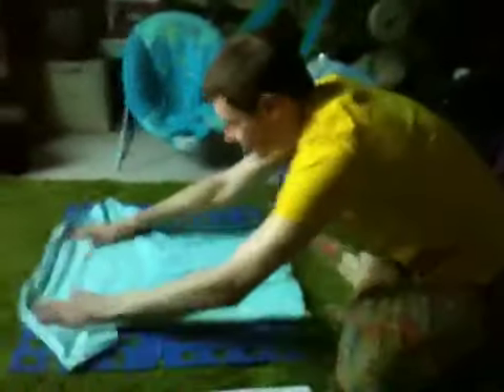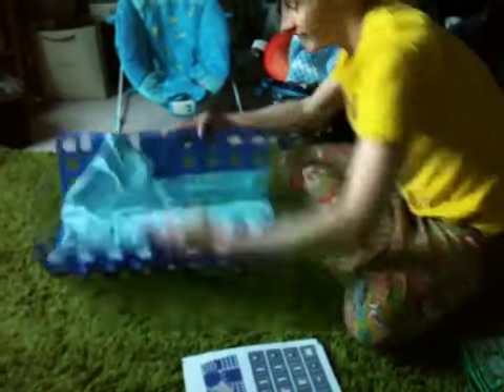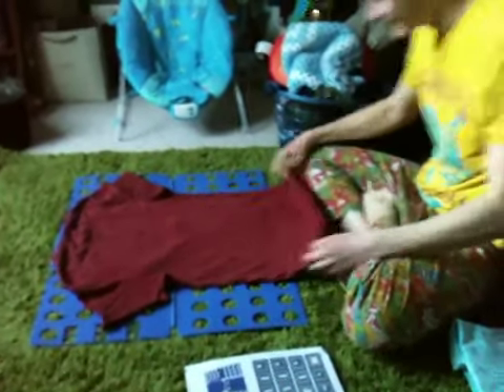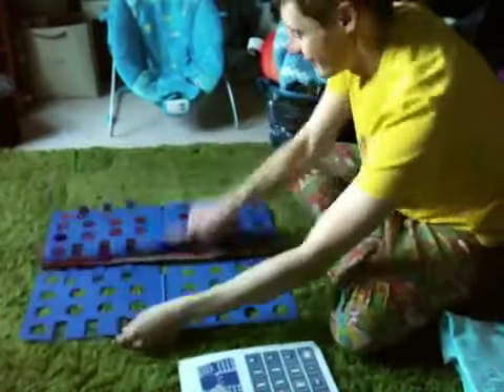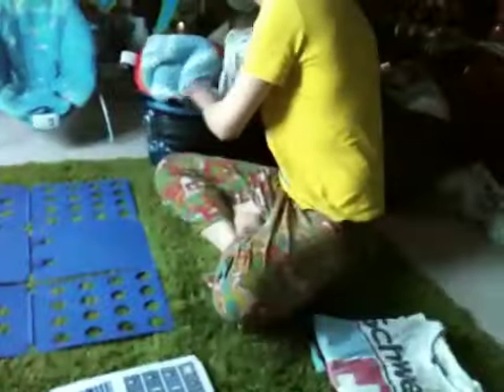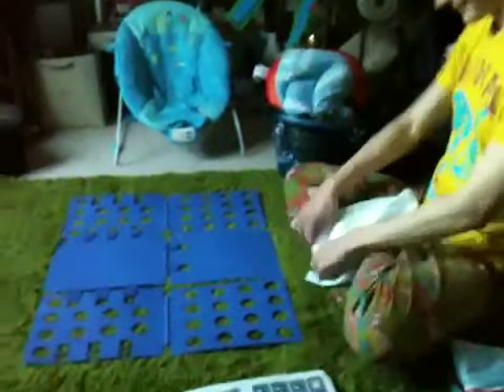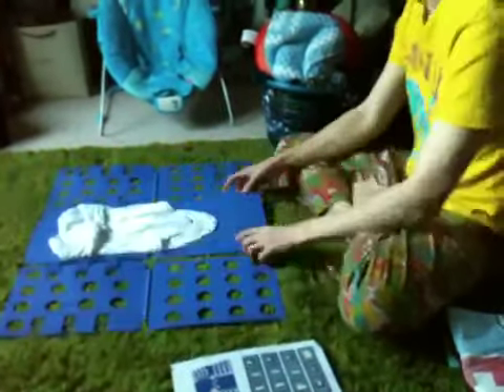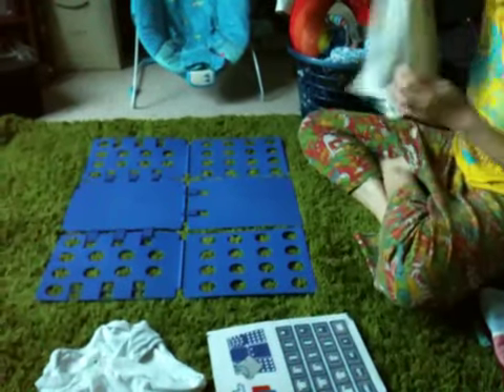Easy Folder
"A Super Awesome Foldy Gadget Clothes Thing" - Steve

He's very impressed with his new toy! How long until the novelty wears off?!